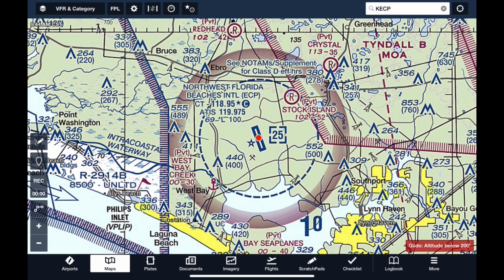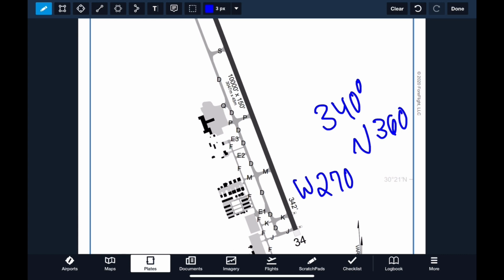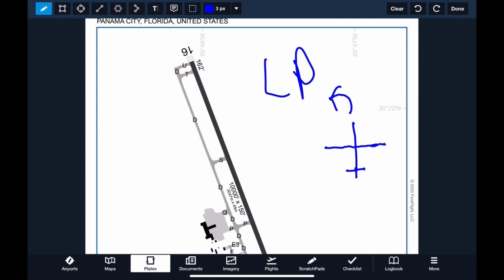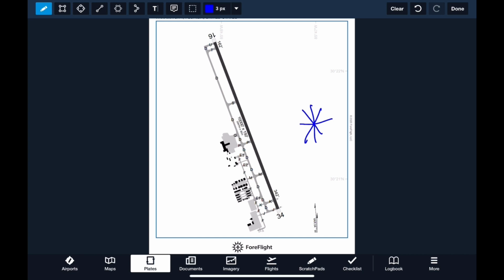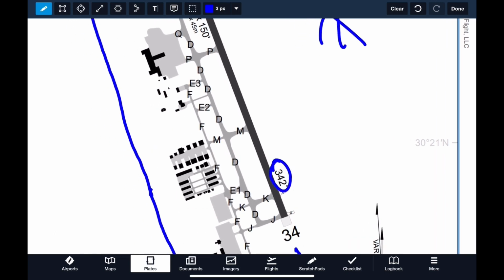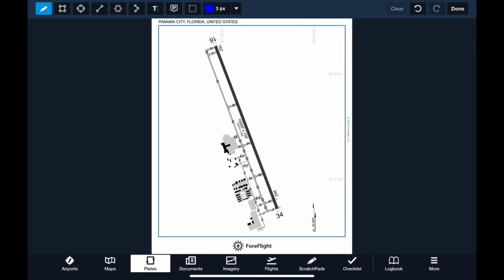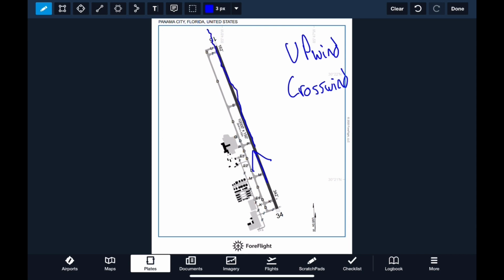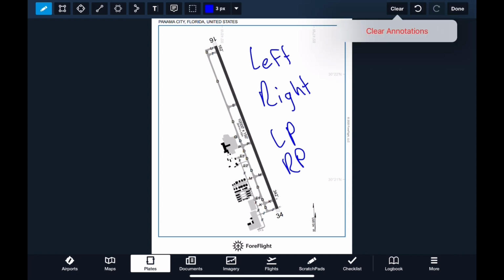Part 107 Traffic Patterns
In this video, we go over traffic patterns, pattern legs, and how to determine if you are near manned traffic while operating close to an airport.